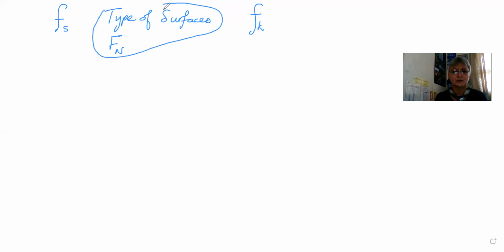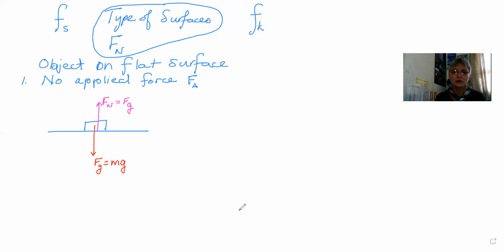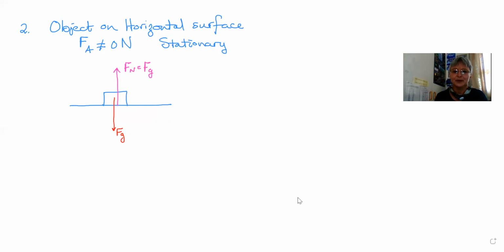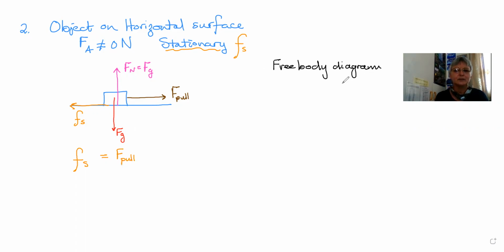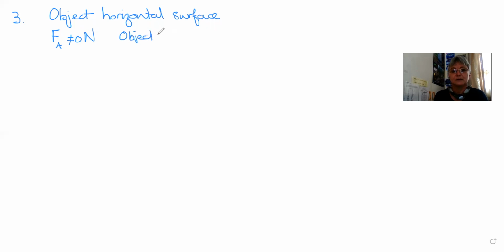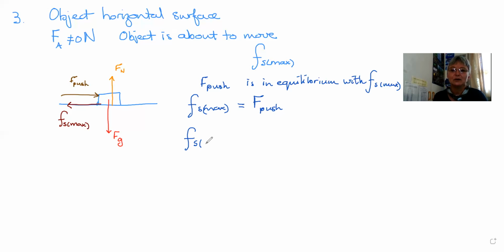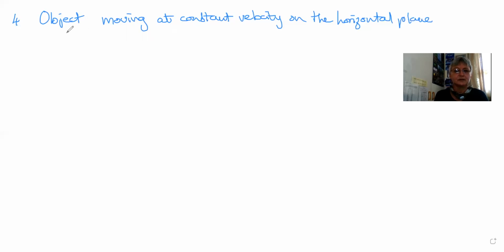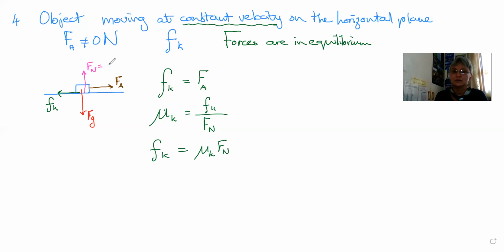Gr 11 Force diagrams and Friction on horizontal surface Video 1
How to identify the forces acting on an object placed on a horizontal plane and how to go about identifying and determine the friction involved.